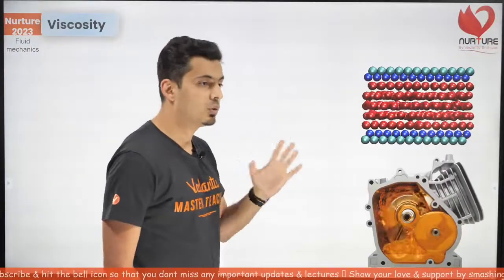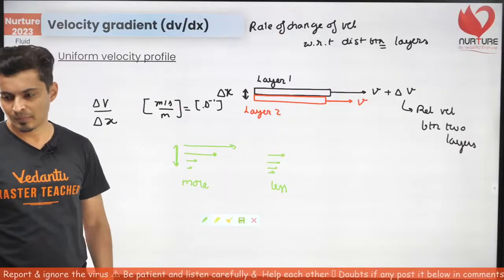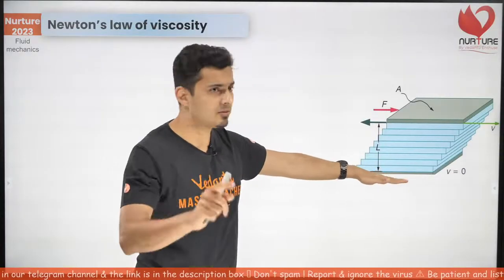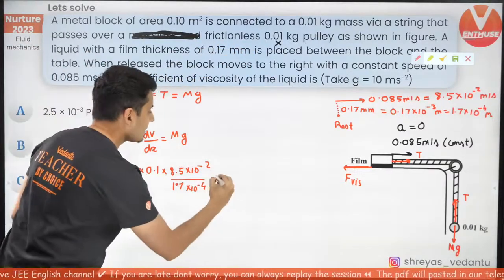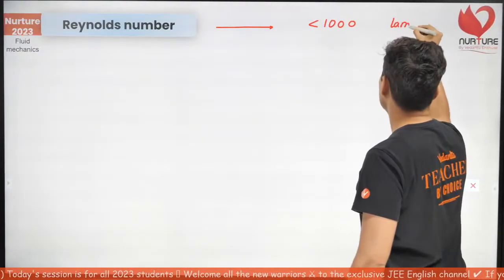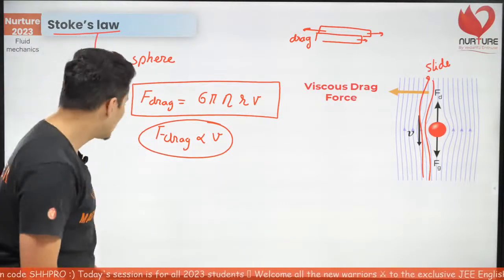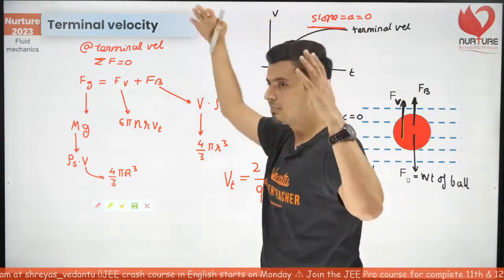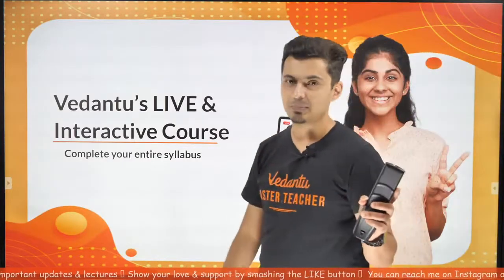Fluid Mechanics JEE L4 | Viscosity | 11 Physics JEE 2023 | Vedantu JEE Enthuse English✌ Shreyas sir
Hello Students, watch the amazing session on Fluid Mechanics. Here, Shreyas sir will explain the whole concept of Viscosity for JEE 2023. This video will be very helpful for the students who are preparing for JEE Main 2023 & JEE Advanced 2023 Exams. The topic would be discussed in complete detail.  If you want to score high in the JEE Physics Exam paper, then this session will help you get more marks. So, watch the complete video, and let's get a better understanding of Fluid Mechanics for JEE 2023.

📢 Topic covered in this session:
🧾🖋Fluid Mechanics
🧾🖋Fluid Mechanics jee
🧾🖋fluid mechanics iit jee
🧾🖋fluid mechanics jee mains
🧾🖋fluid mechanics jee advanced
🧾🖋fluid mechanics lectures
🧾🖋viscosity fluid mechanics
🧾🖋viscosity physics
🧾🖋fluid dynamic viscosity
🧾🖋viscosity class 11
🧾🖋viscosity class 11 physics
🧾🖋viscosity formula class 11
🧾🖋viscosity iit jee